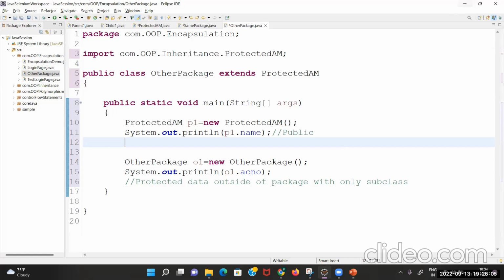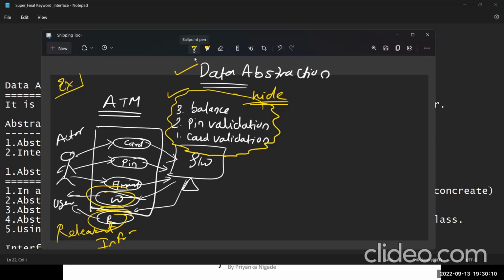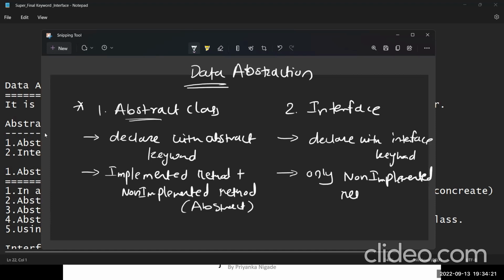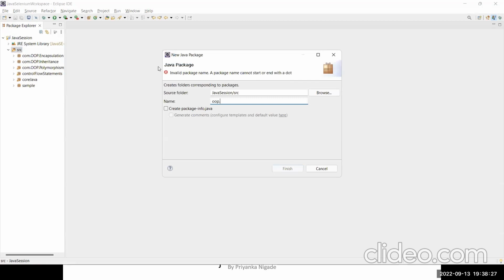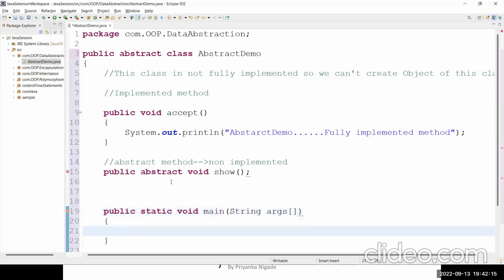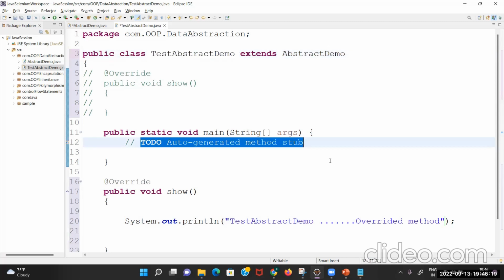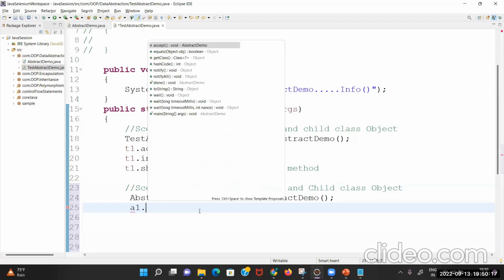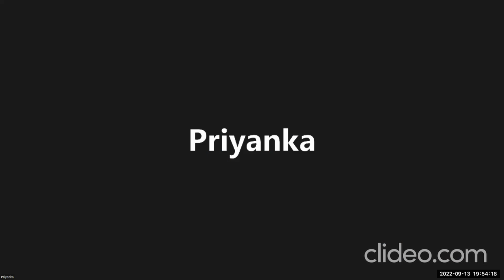Java Programming Session 25: OOP Principle Data Abstraction In Java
Hello Everyone,
In this live training I have explained about Data Abstraction Principle in Java.

Data Abstraction
It is process of hiding implementation details of software from end user.

Abstraction achive in Java using
1.Abstarct class
2.Interface

1.Abstarct class
1.In abstract class we can have both abstarct method and non abstarct (concreate) Methods.
2.Abstract method and class we can declare using abstarct keyword.
3.Abstarct class can not be instantiated.
4.Abstract methods must be overriden by class which inherits abstract class.
5.Using Abstract class partial abstraction is possible.

Interface
1.An interface in java is a blueprint of a class.
2.Interface contains final and static variables.
3.Interface contains abstract methods.
4.An abstract method is a method contains definition but not body.
5.Methods in interface are public by default.
6.Interface supports the functionality of multiple inheritance.
7.We can define interface with interface keyword.
8.A class extends another class, an interface extends another interface
 but a class implements an interface.
9.We can create Object reference for Interface but we cannot instantiate interface.
10.Inheritance use extends keyword and Interface use implements keyword.